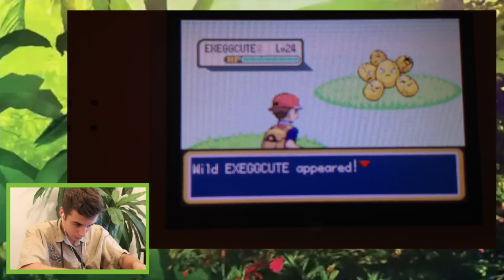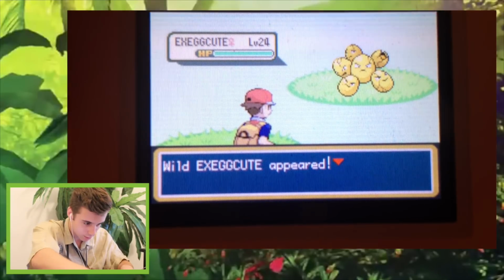LIVE! 5th Shiny Exeggcute rears its ugly heads after 6484 RE's!! Safari Week Shiny #4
*Found day 5 of safari week*
Hey guys, TheSupremeRk9s here; 2 months later and I finally have all my safari week shinies uploaded! -_- Even though its just an exeggcute, this video was a pain in the bum to finish so I'm super happy to have it uploaded and out of the way! This was my 4th and final find of safari week, and everything uploaded from now on will be up to date and not backed up! Thank you guys for watching and I'll be back super soon with more shiny pokemon!